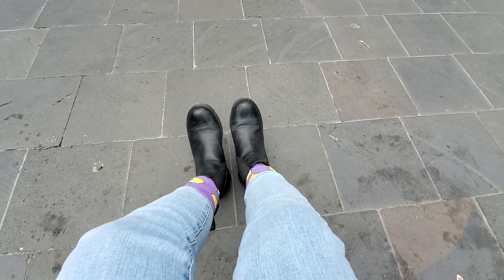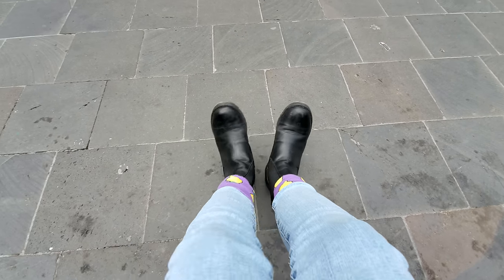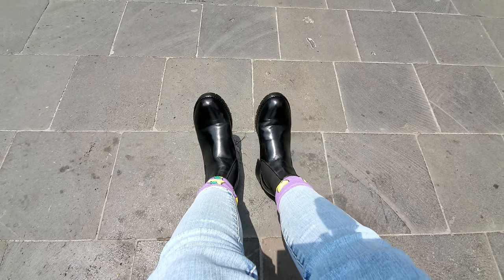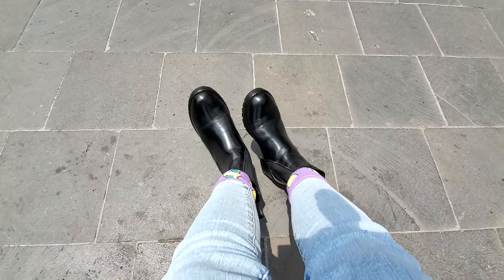These BOOTS are on FIRE 🔥 Street Shoe Shine By Francisco 🇲🇽 Mexico City ASMR SOUNDS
Black Chelsea Boots with Purple and Yellow Socks! Street shoe shine by Francisco. Mexico City, Mexico 🇲🇽

00:00 Before
01:10 Shoe shine process
12:32 After

Mexico City, Mexico 🇲🇽

This shoe cleaning is done by Francisco. He is 48 years old and has been a shoe shiner in Mexico City for 25 years.

Francisco's shoe shine chair is located in the beautiful park of Santa María la Ribera. The Park is always full of activity: people walking their dogs, dancing, or even reading a book, etc. Many people visit the very famous kiosk/gazebo called Kiosco Morisco to observe and take pictures of the unique structure.

I hope you enjoy this Mexico City 🇲🇽 video and the shoe shine ASMR.

What other shoes would you like to see on this channel?

💰 Cost of this shoe shine:
20 Mexican pesos = $1 USD

📌 Location of this Shoe Shine:
Alameda de Santa María

Kat 👠